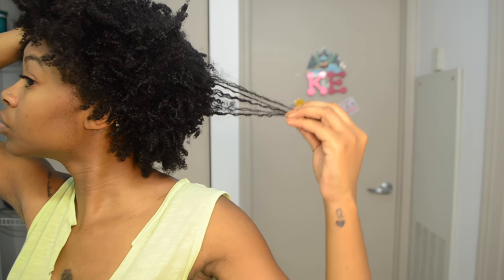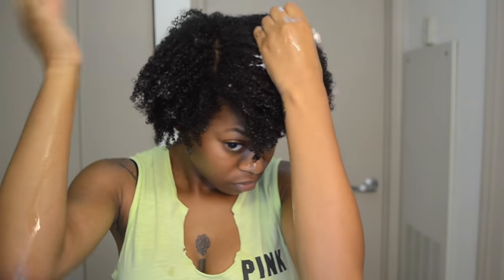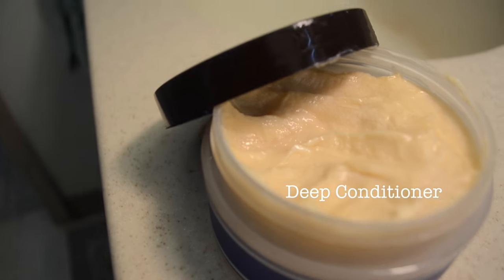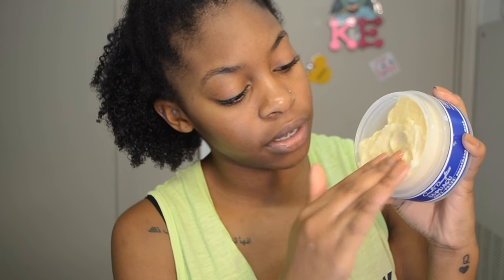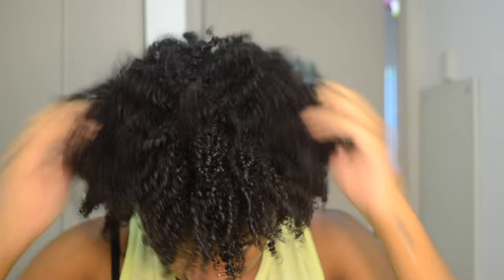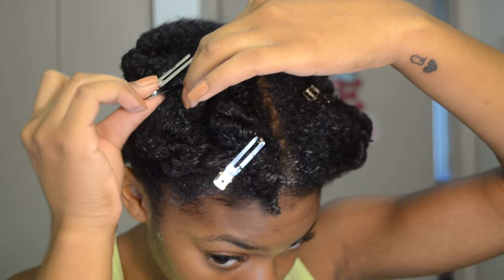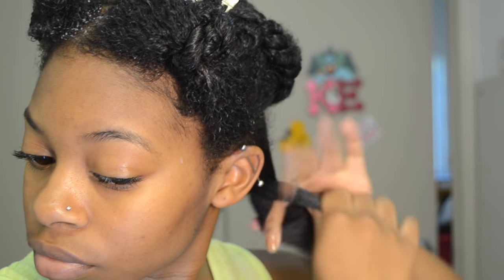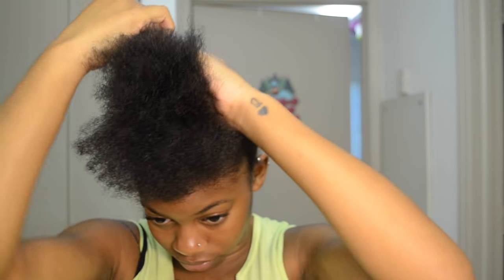BLOW DRY ROUTINE | Prepping Natural Hair For Protective Styles (Weaves, Braids, Wigs, ect.)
⇘hey! before u scroll to the comments… important things below⇘

▽PRODUCTS MENTIONED/OTHER VIDEO INFO!▽
*Shea Moisture African Water Mint Detox Shampoo
*Trader Joes Tea Tree Tingle Conditioner
*Carols Daughter Cupuacu Hair Mask
*DIY Hair Oil: Jamaican Black Castor Oil, Coconut Oil, Olive Oil, Peppermint Oil
*Shea Moisture Jamaican Black Castor Oil Thermal Protection Spray

🎥 camera, lens, music + EDITING
►main cam: Nikon d5100
►software: iMovie
►light: Natural

other FAQ’S
►what's my hair type? 4a/b (presumably)
►skin? how?

more questions ms/mr nosey??
**GET PAID TO ASK ME QUESTIONS!! Campfire is such a cool new app. When you ask me a great question on Campfire, I’ll send you a personalized audio response – and you’ll also GET PAID whenever anyone else listens in. I’m donating 15% of my proceeds to Black Girls Break Bread!